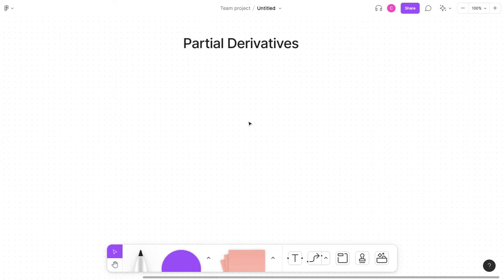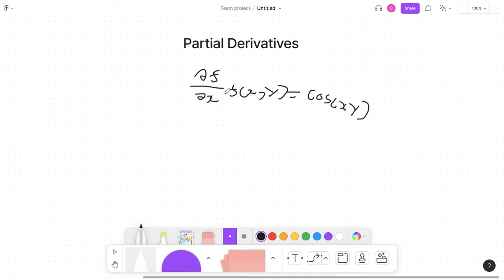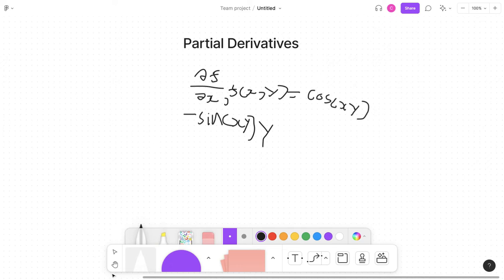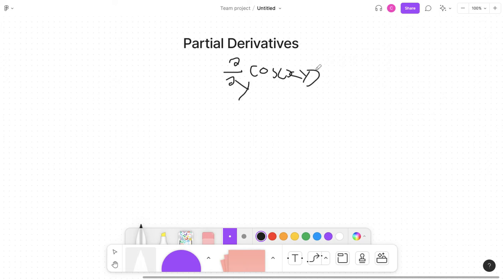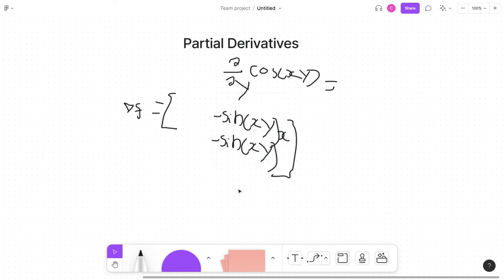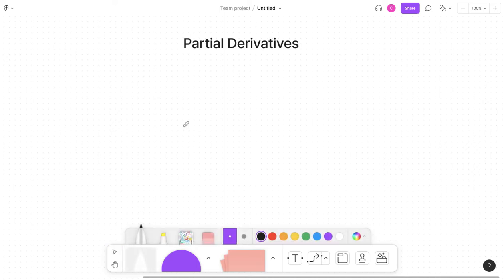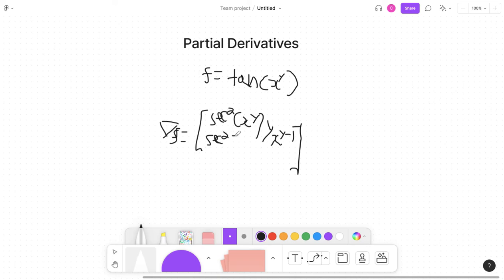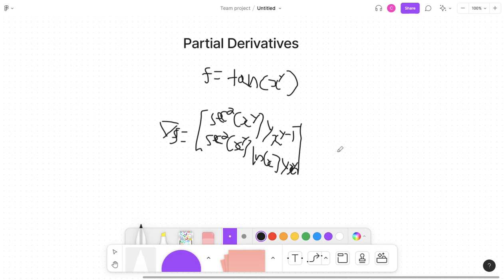Basic Partial Derivatives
I uploaded this out of boredom